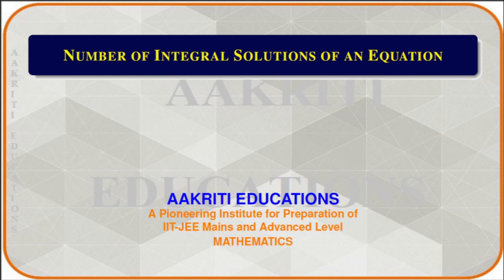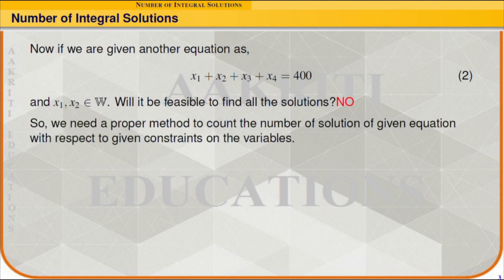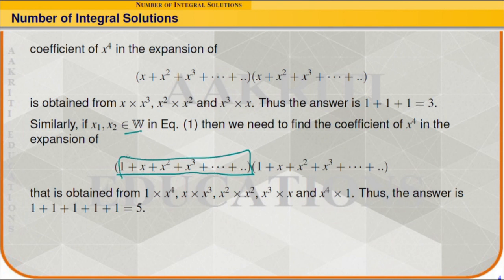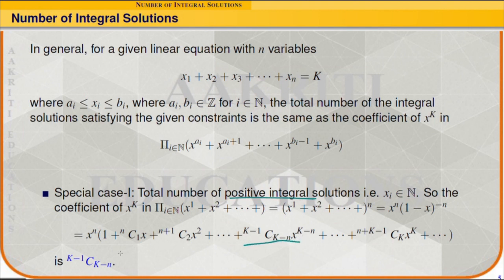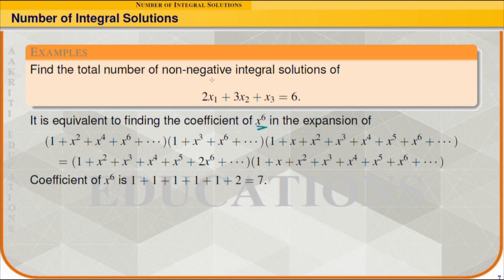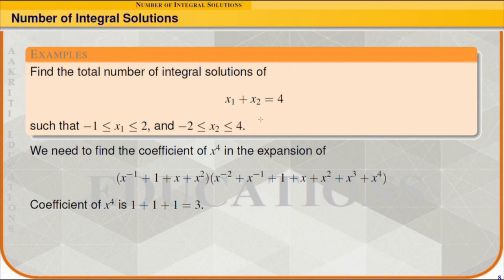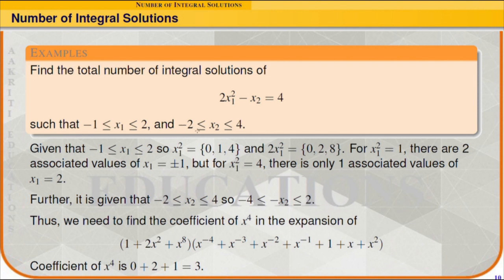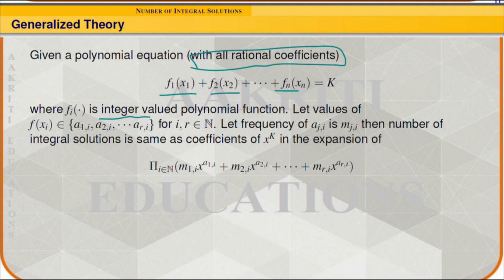Number of Integral Solutions of an Equation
This video gives a detailed view to find the number of integral solutions of an equation with given constraints on variables @AAKRITIEDUCATIONS.